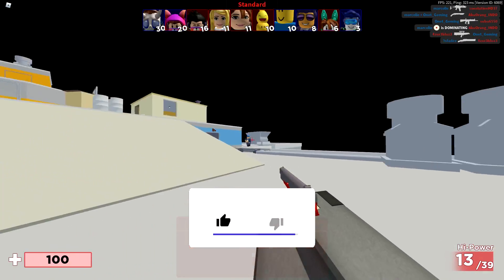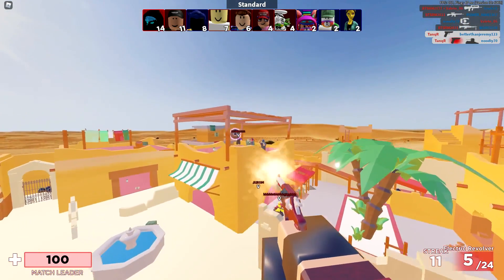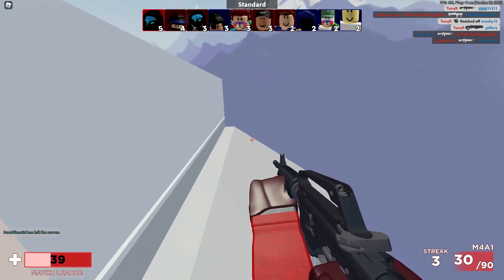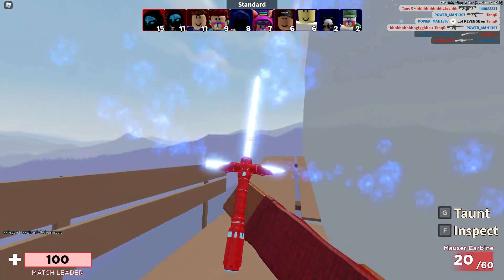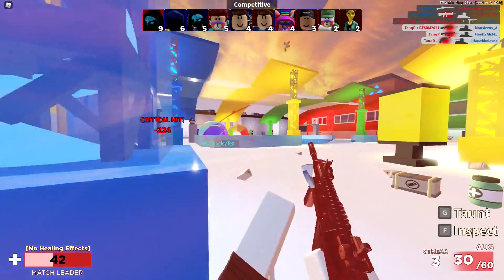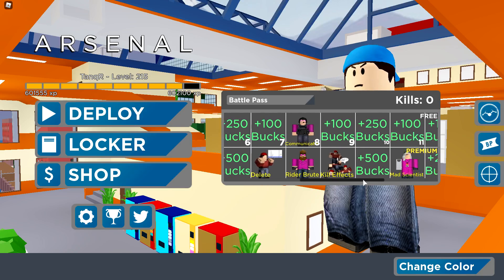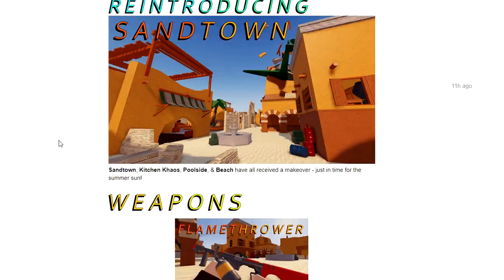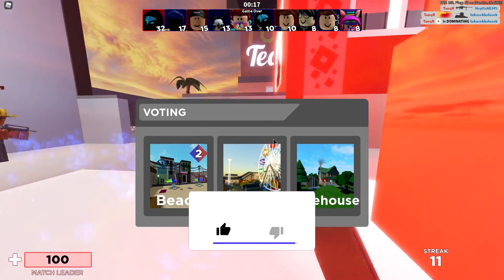NEW SUMMER UPDATE (Roblox Arsenal)